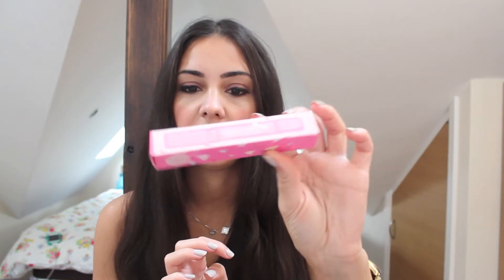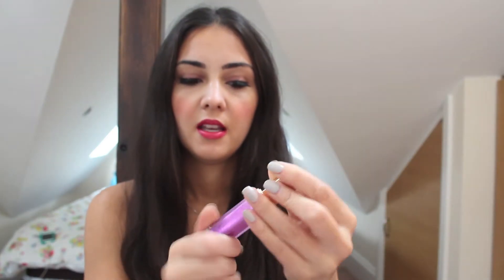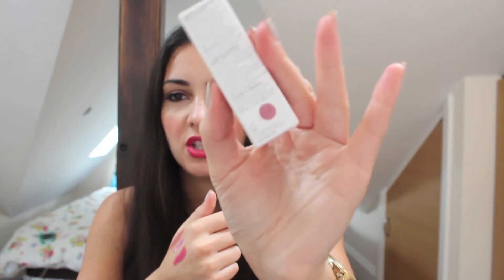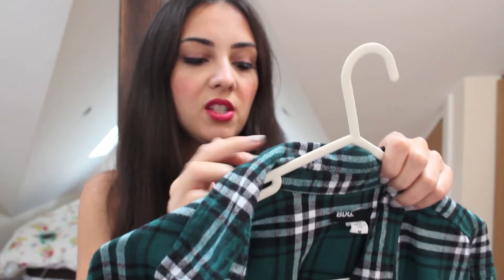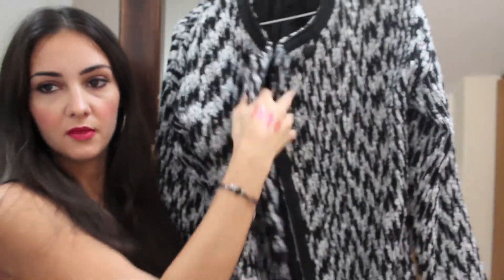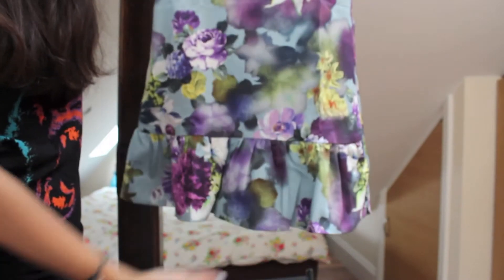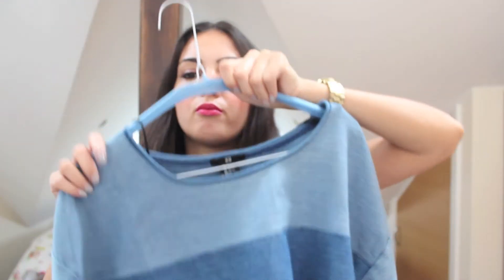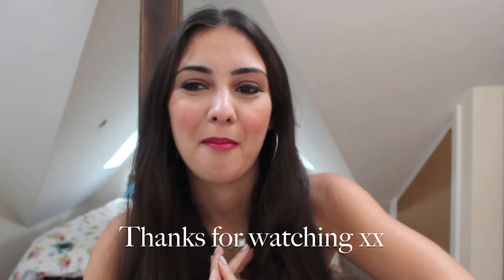Fashion & Beauty Fall/Autumn Winter Haul 2013 ft YSL H&M ASOS Etude house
Just a little haul vide featuring a few beauty products and clothing items.  Leave me any video suggestions in the comments down bar

Products Mentioned:

What Im wearing:
All details of what I am wearing can be found on my blog.

xoxo